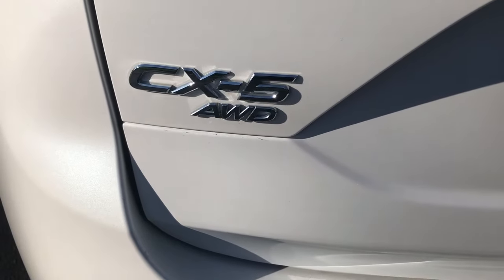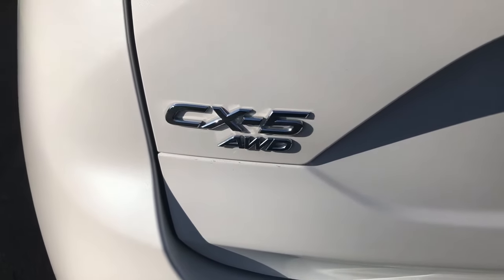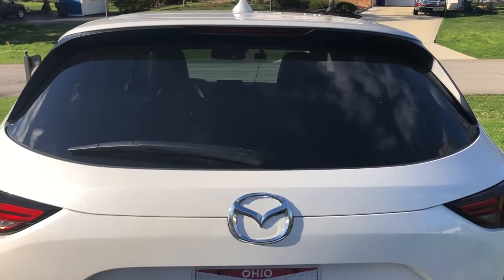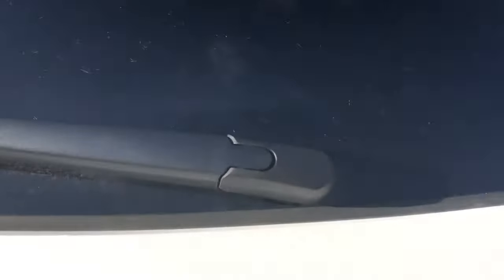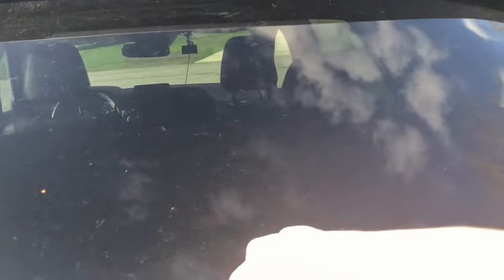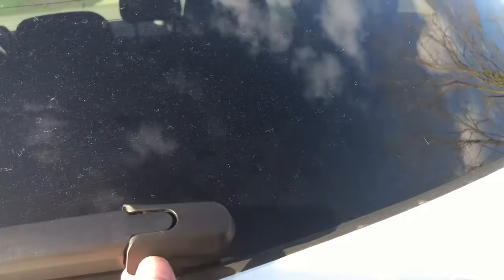How to Change a Rear Windshield Wiper Blade on 2017 2018 2019 2020 2021 Mazda CX-5 CX-9 or CX-30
How to change and replace the rear or back windshield wiper blade on a 2017, 2018, 2019, 2020 or 2021 Mazda CX-5, CX-9 or CX-30.

Front Wipers for CX5 and CX9
18" Blade
24" Blade

How to replace the rear windshield wipers on a 2018, 2019, 2020, 2021, 2022 Mazda CX30 CX5 or CX9. These blades should work on other model years of the same body style.